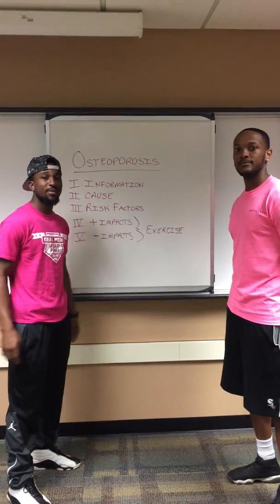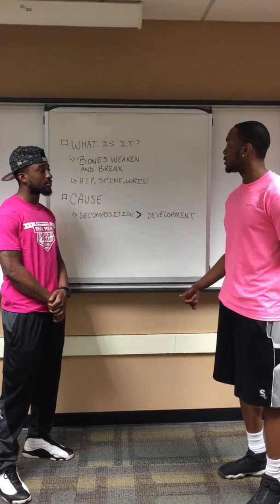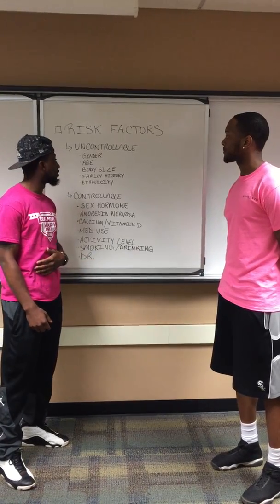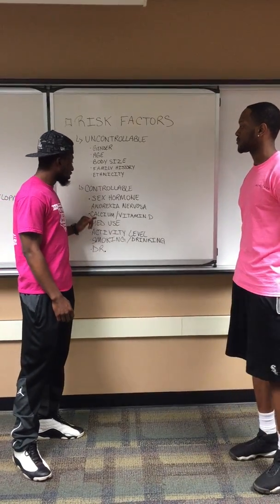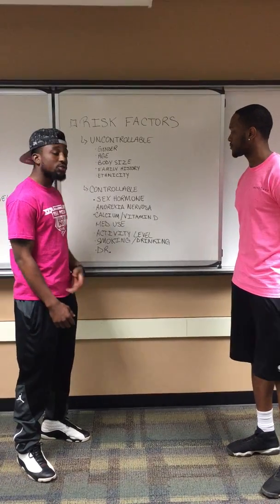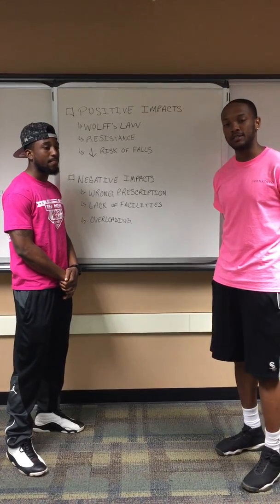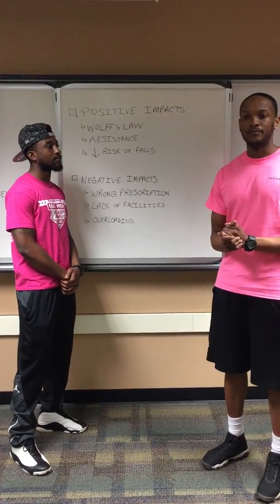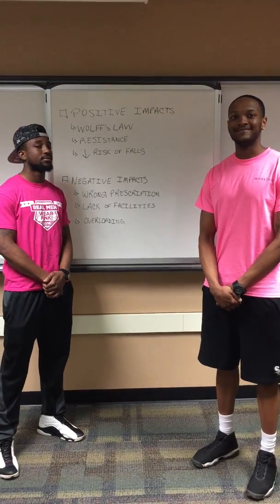Osteoporosis fitness video